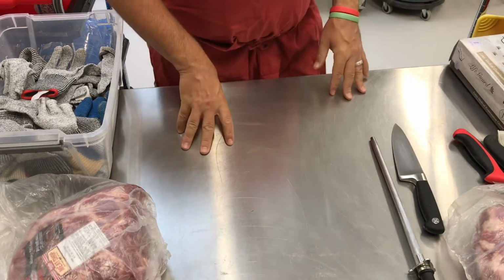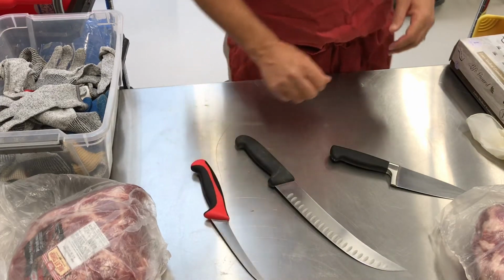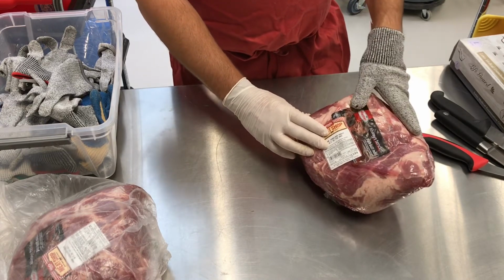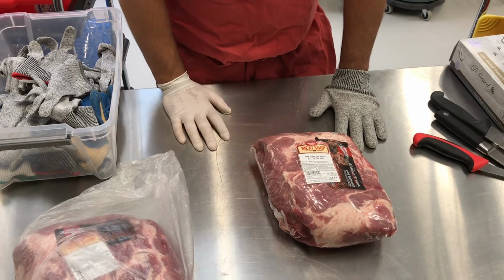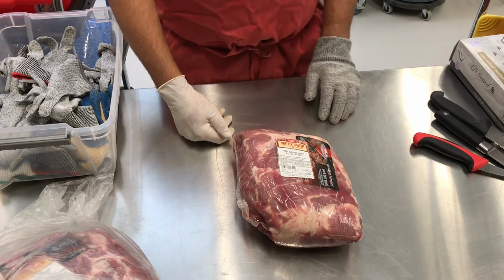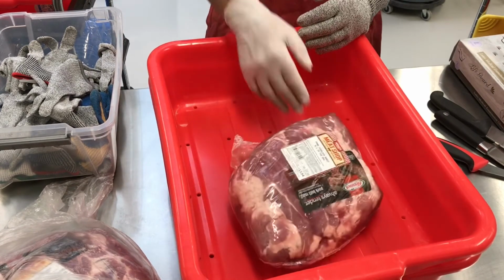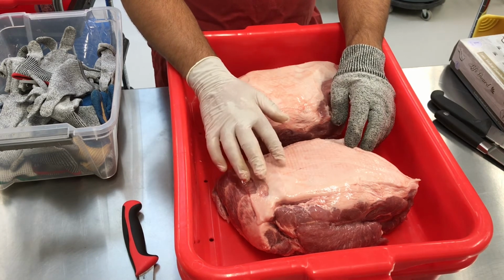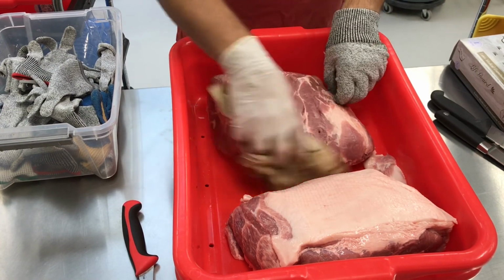Butchering Pork Butt--purchasing guidelines, staging prep area, meat characteristics